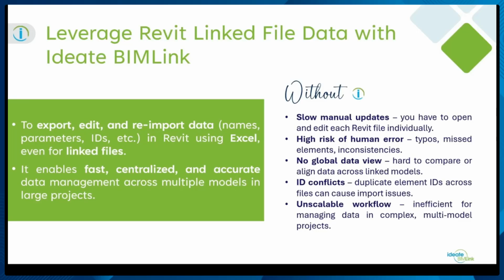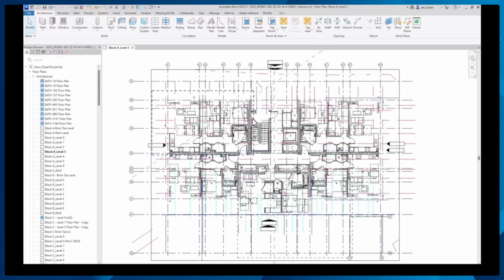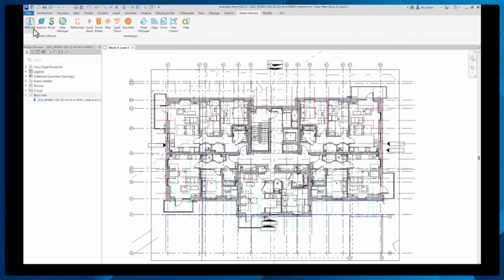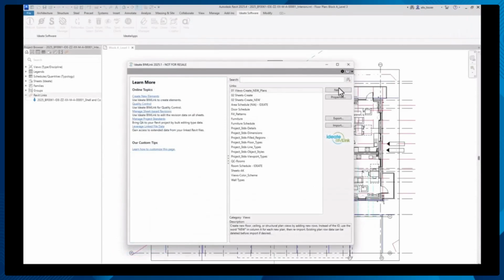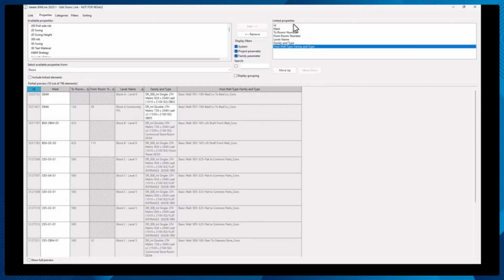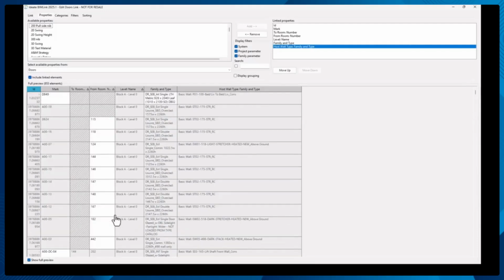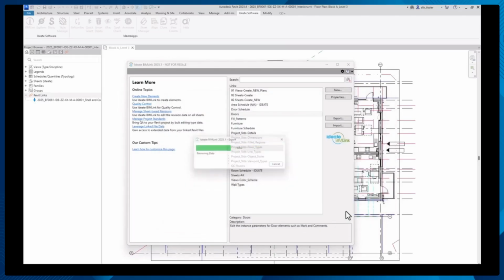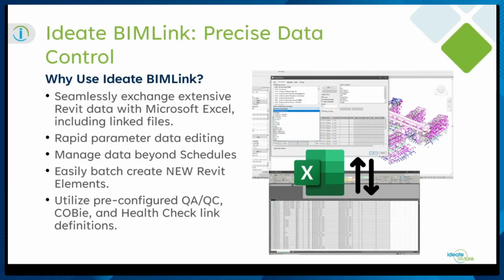Unlocking the Power of Linked Data Mastering Revit with Ideate BIMLink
Manage Revit linked file data efficiently by extracting from the Revit parent files and creating comprehensive reports. Learn how to report Room and Space-based data across linked files, surpassing traditional Revit schedules. Additionally, explore the process of revision sequence data between project files, ensuring synchronisation and consistency.

Watch the video to enhance your Revit projects with advanced data management and synchronisation strategies using Ideate BIMLink.